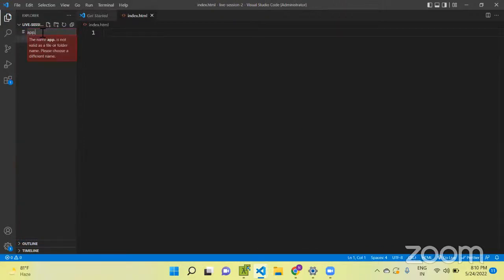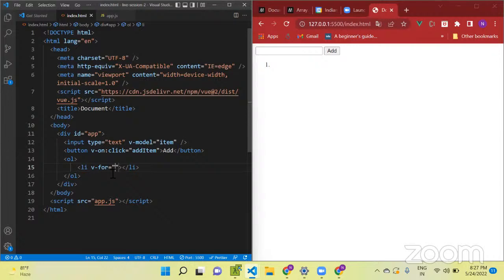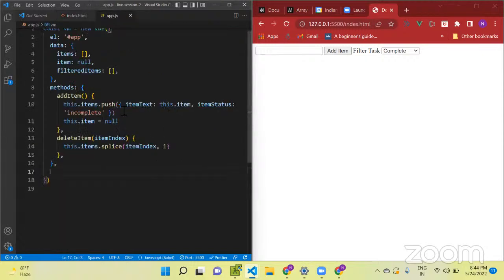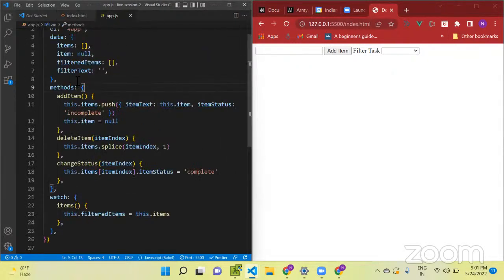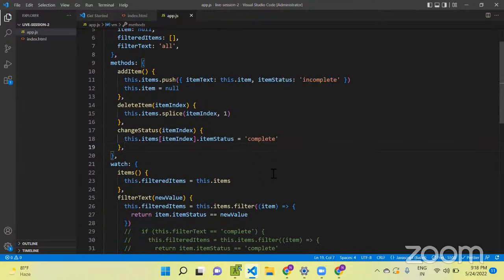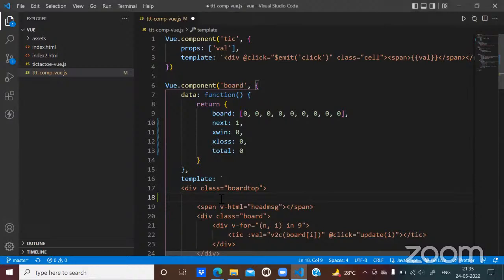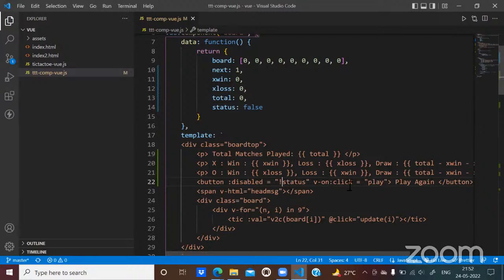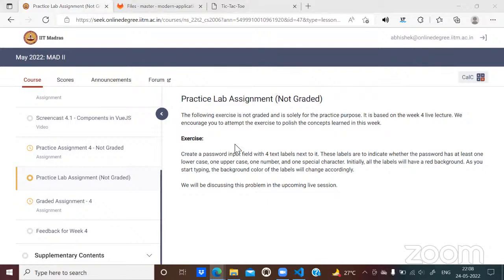MAD II - Activity Questions - Week 4